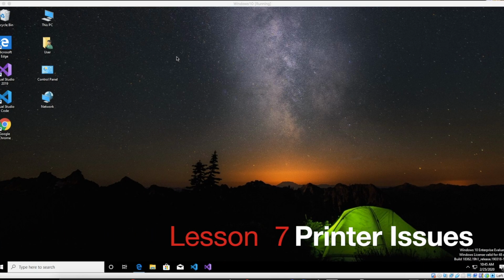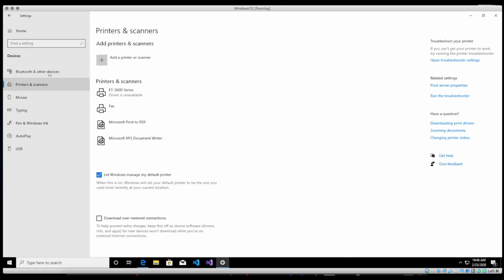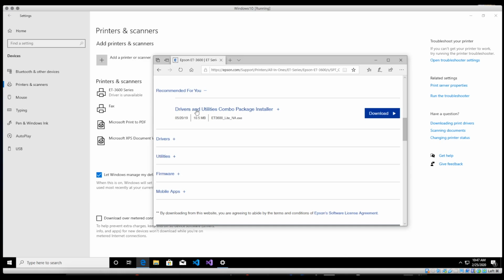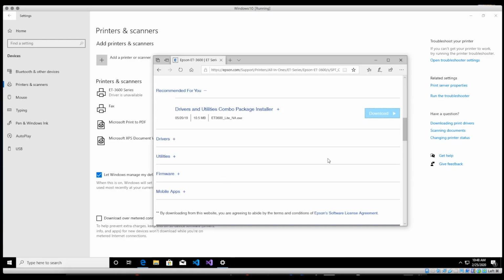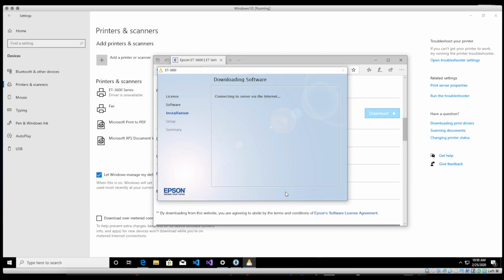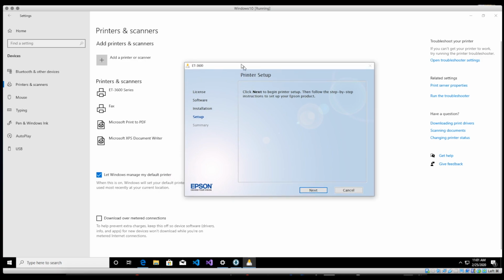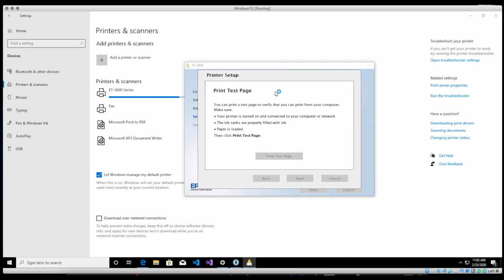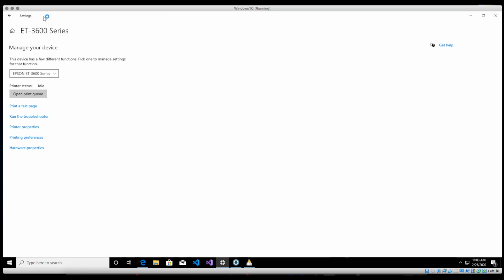Lesson 7: Windows 10 Printer Setup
Printer issues in Windows 10.  This video will show you how to download and install printer drivers and software.  Once you connect your printer via wifi or usb it is best to install the required manufactures software to ensure your printer works correctly.